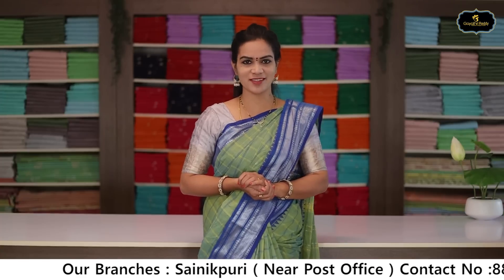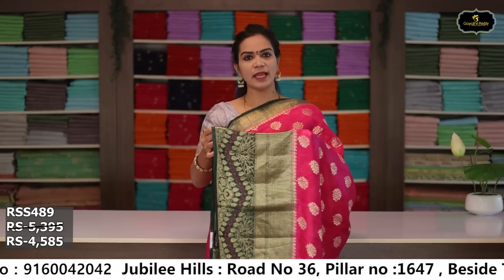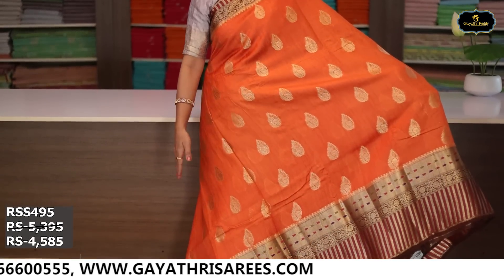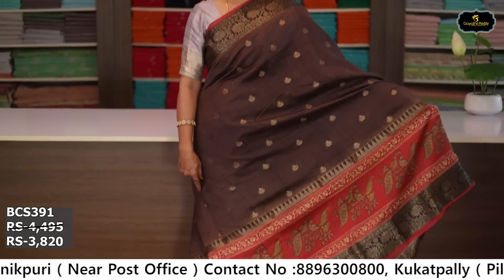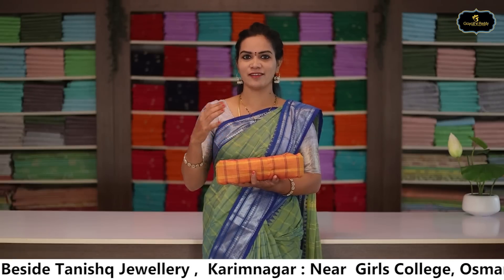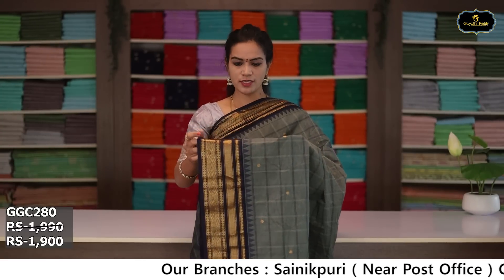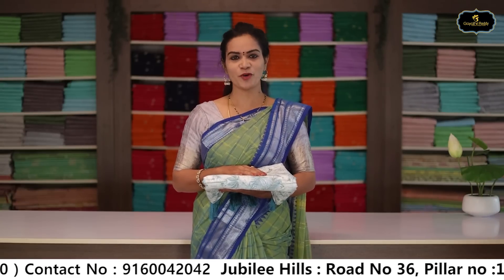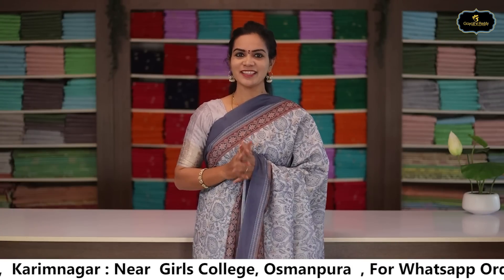Pure Banaras Raw Silk , Banaras Chanderi & Gadwal Cotton , Semi Chanderi Silk Sarees Collection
gayathri reddy boutique
gayathri reddy sarees
gayathri reddy studio
gayathri sarees
gayathri reddy
gayathri boutique
gayathri reddy collection
gayathri silks
daily wear latest sarees
pattu sarees
Gayathri Reddy Designer Studio
cotton sarees
block print cotton sarees
printed sarees
latest cotton sarees
kanjivaram sarees